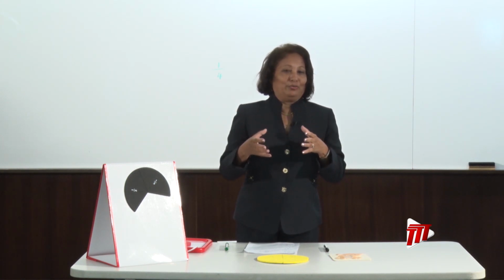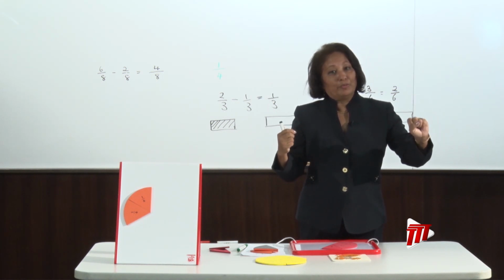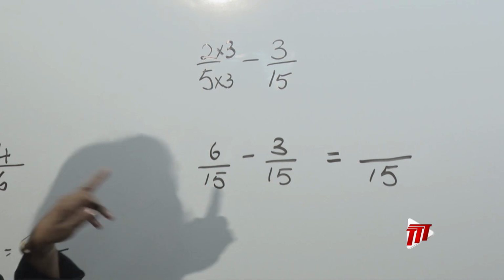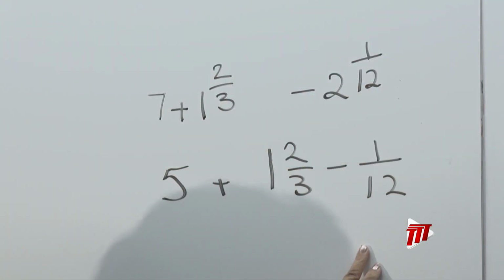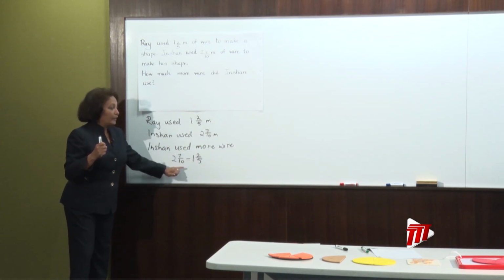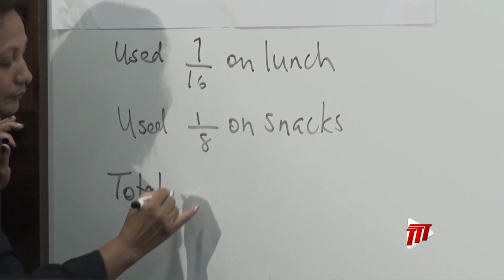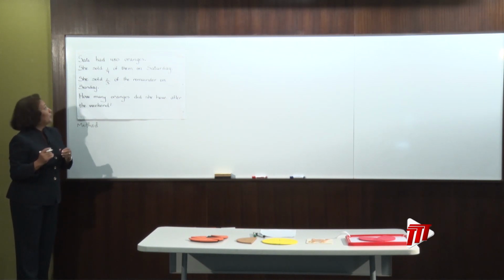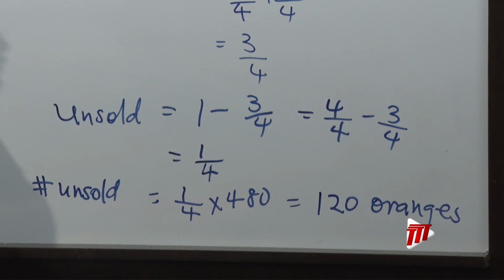S.E.A. Time - Mathematics